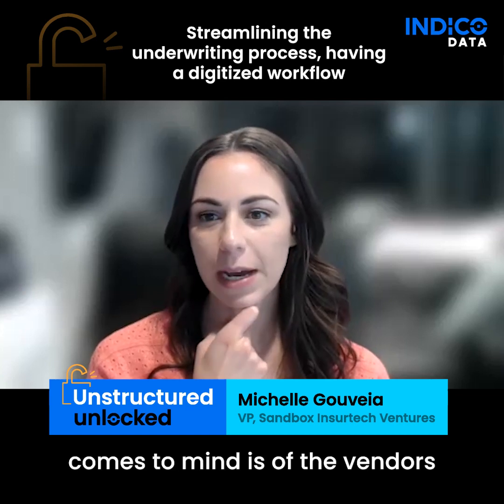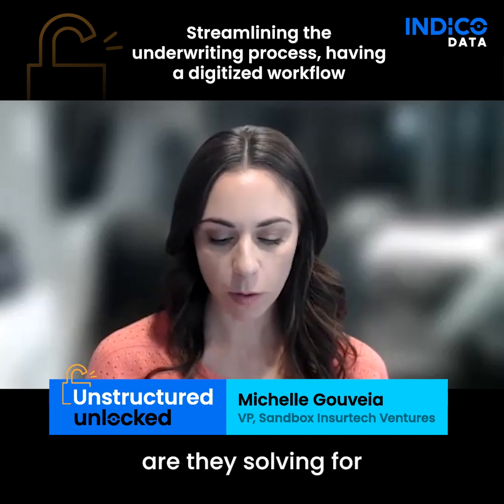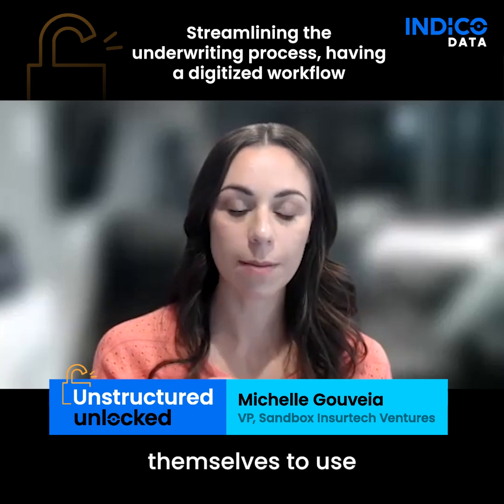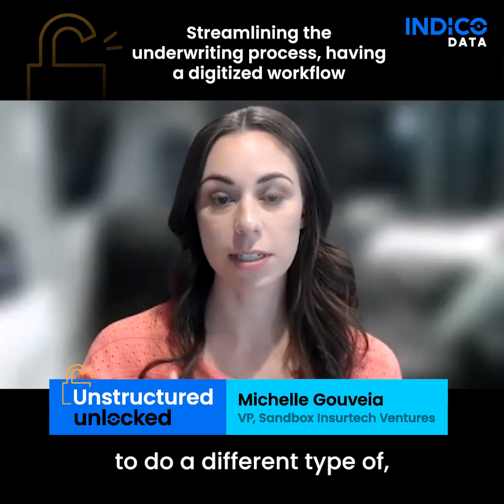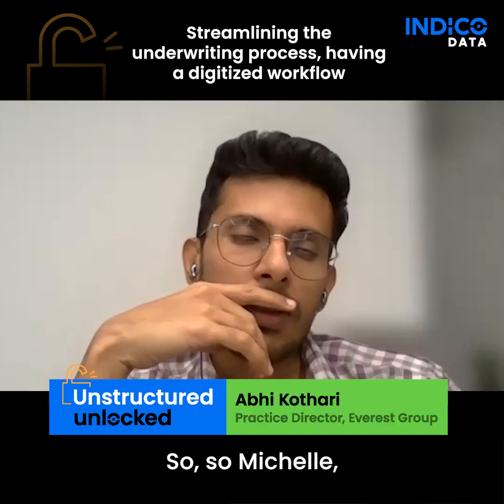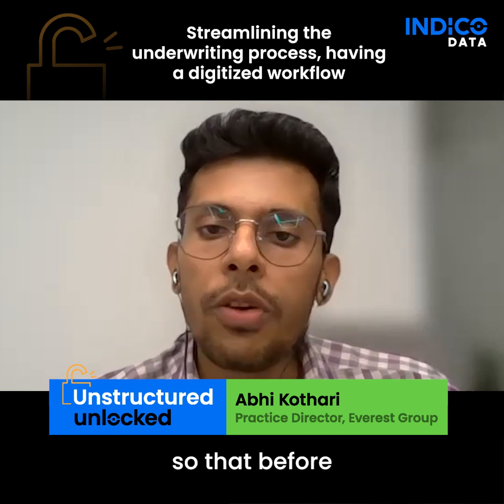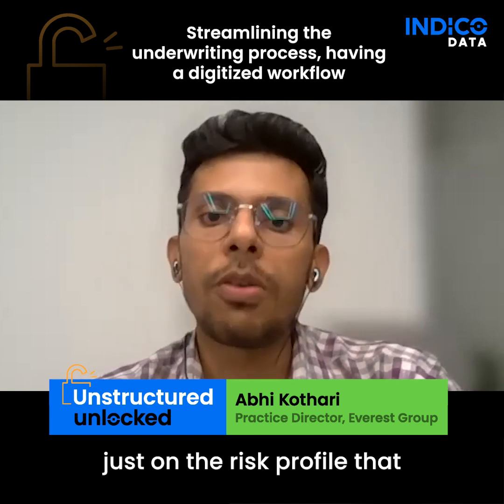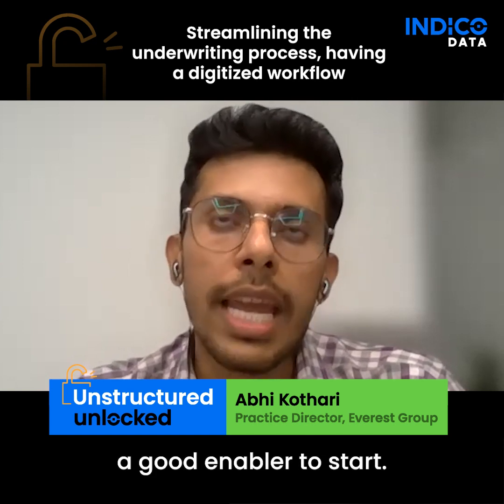Unstructured Unlocked: Streamlining the underwriting process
Streamlining the underwriting process and having a digitized workflow.

Watch Christopher M. Wells, Ph. D., Indico VP of Research and Development, and Michelle Gouveia, VP at Sandbox Insurtech Ventures, in episode 27 of Unstructured Unlocked with Abhi Kothari, Practice Director at Everest Group.

Learn more about Indico at indicodata.ai/platform